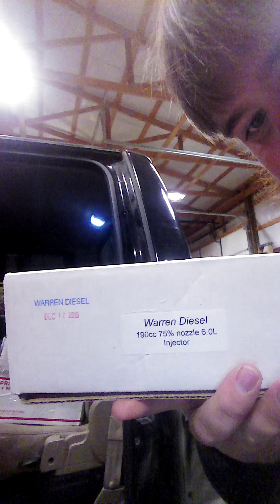Got 190s!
Hoping this would fix all the issues i cant figure out with my 6.0. Injectors were the first thing i changed and looks like the new ones were bad from the start.